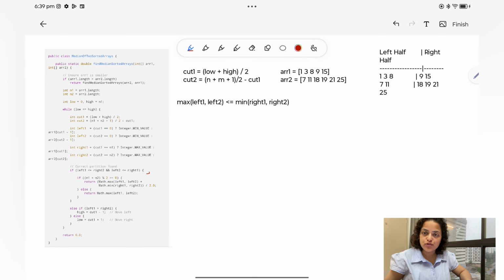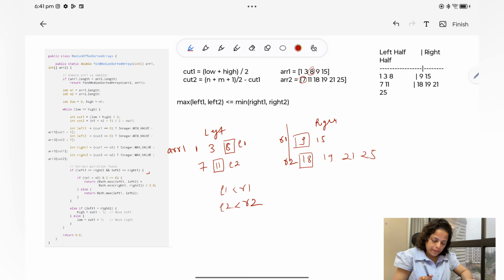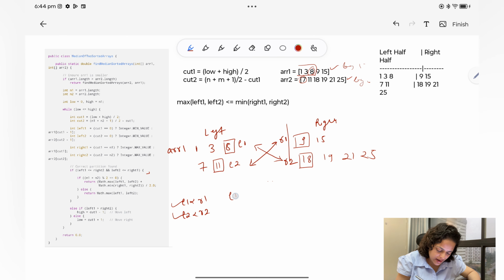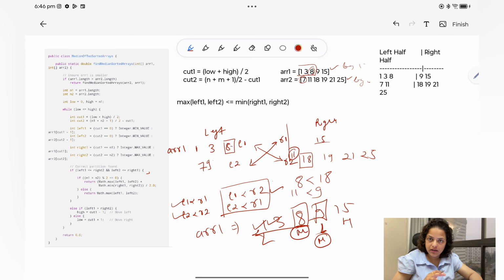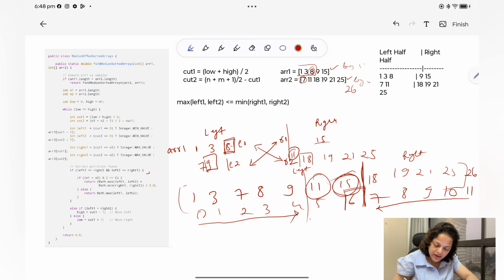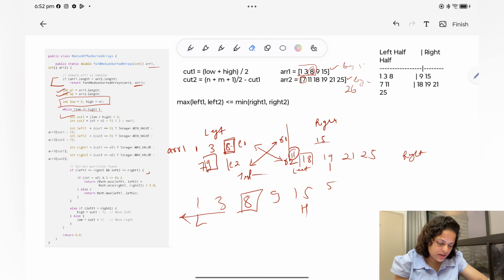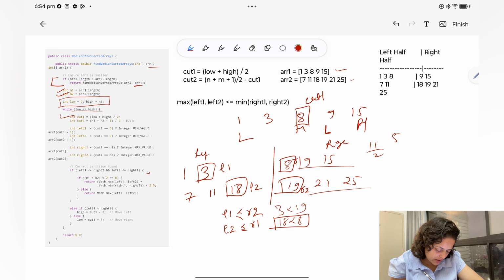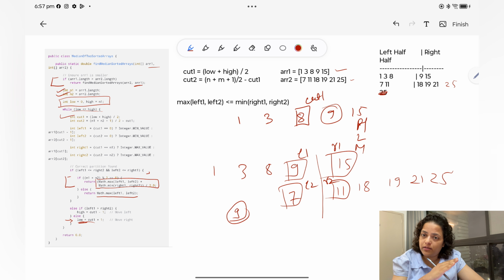20. Median of 2 sorted arrays | Binary search